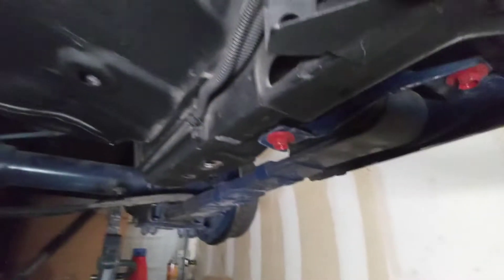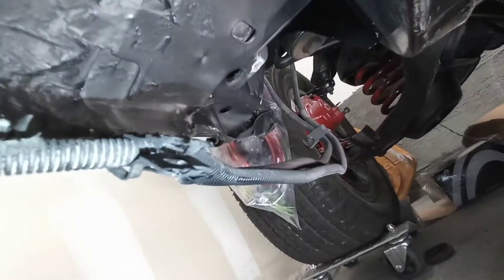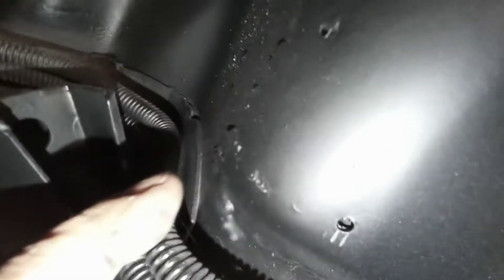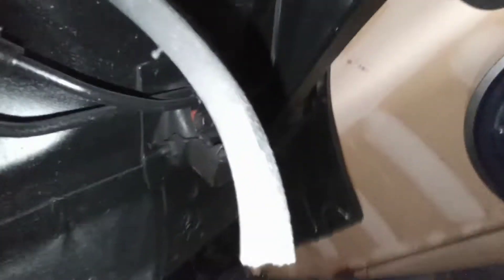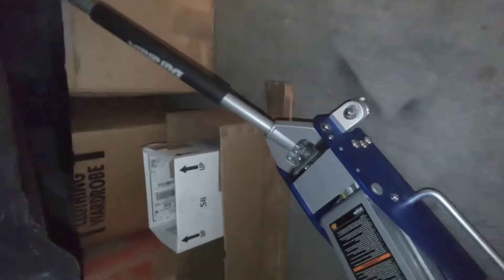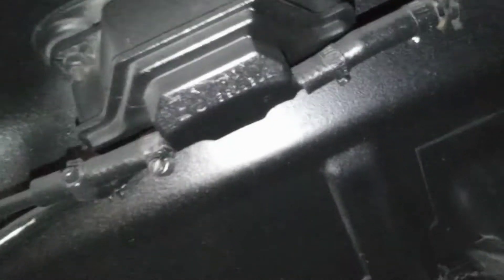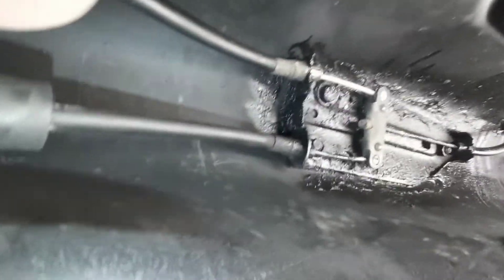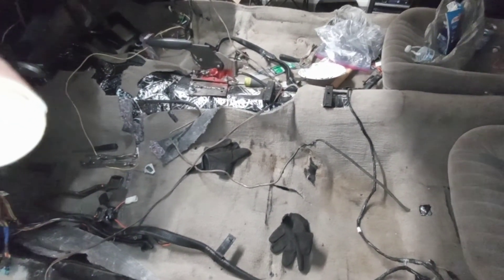20210321 1970 Firebird Makeover - Assessment B March 2021